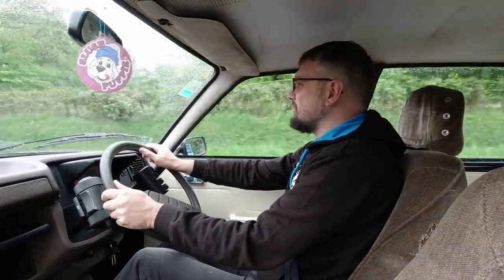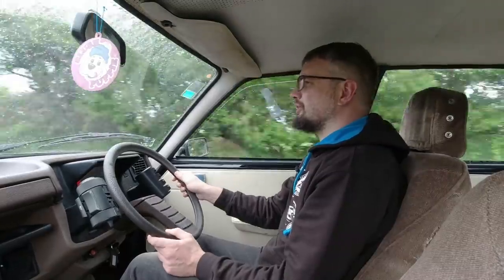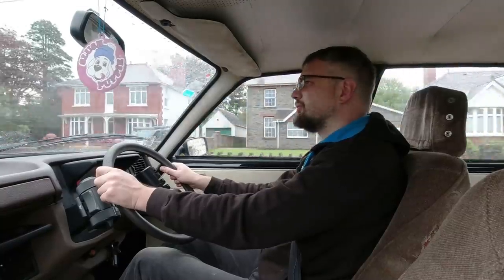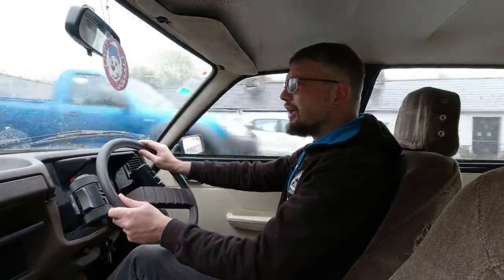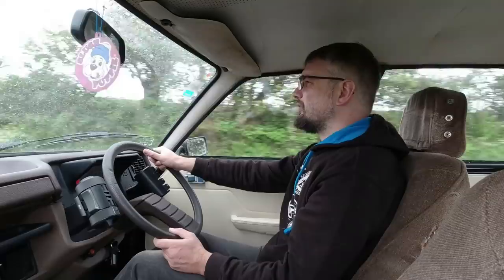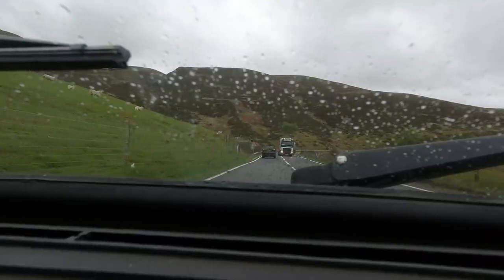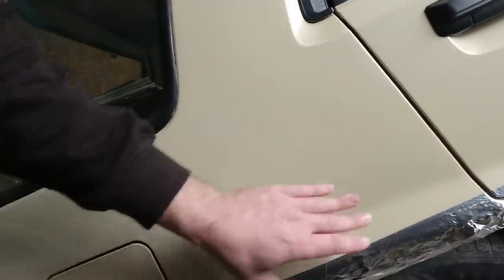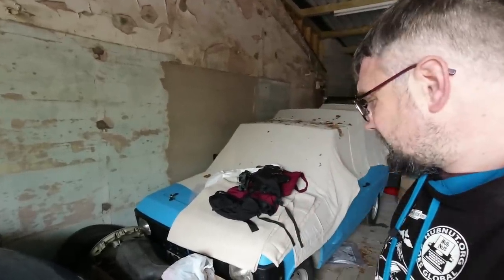Vlog: Citroen GSA speedo cable chat/unit visit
A quick Vloggy update from the GSA, with guest appearance by most of my cars. And some rain. Because Wales.